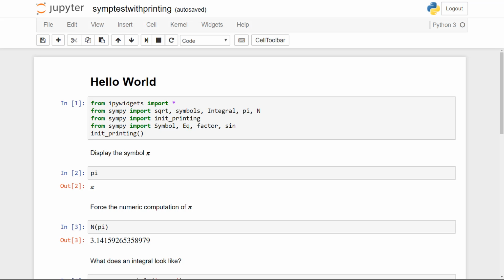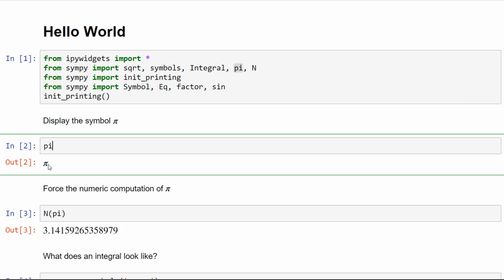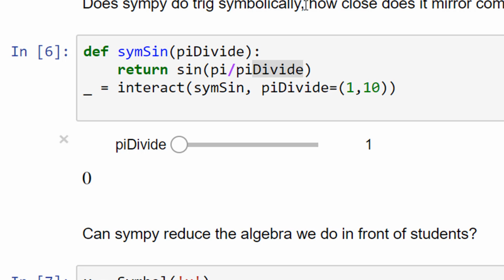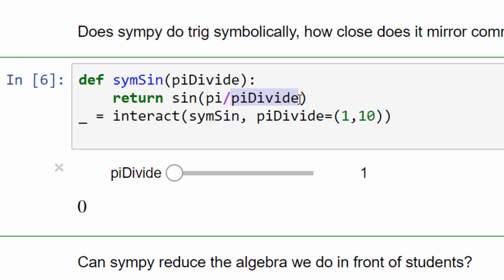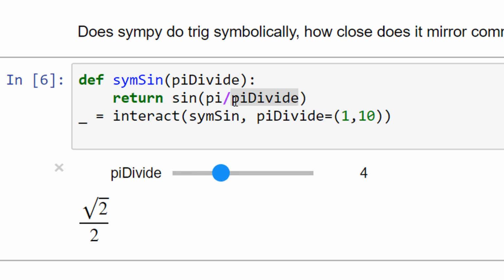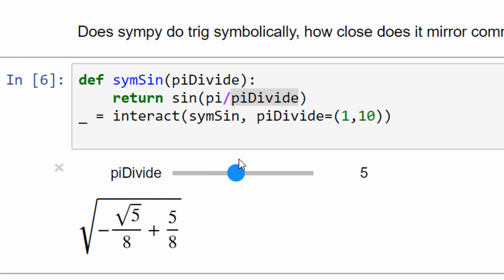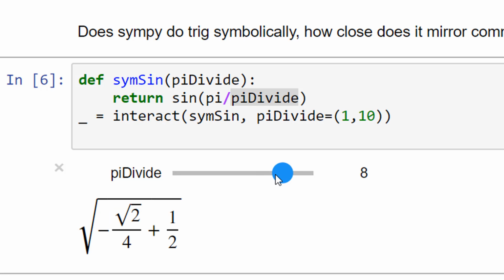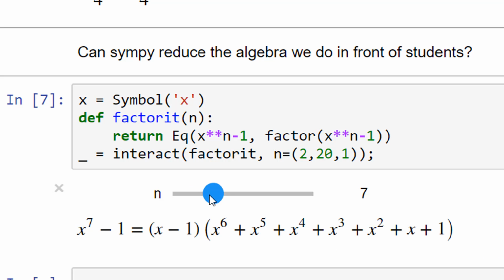SympyCheckOut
Sympy library of Python checked out